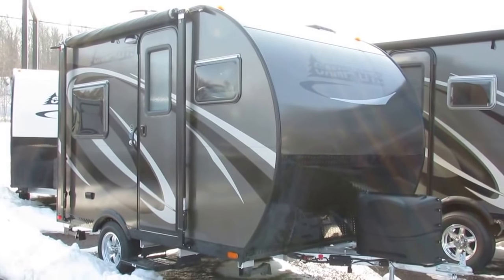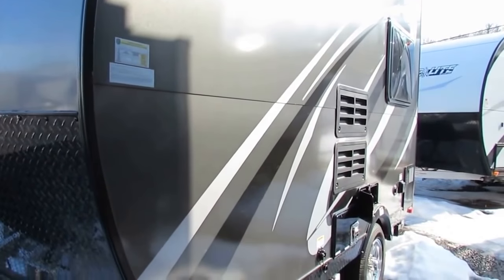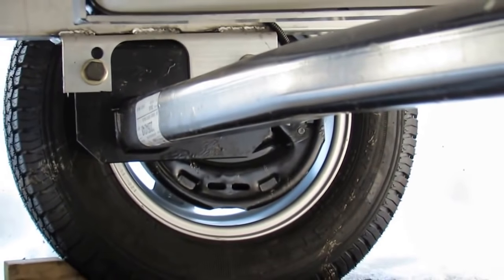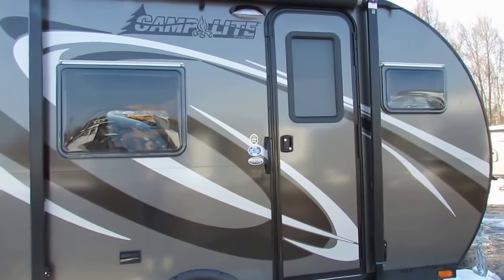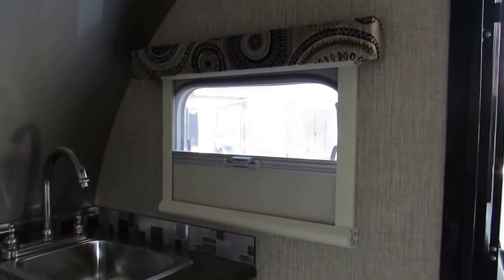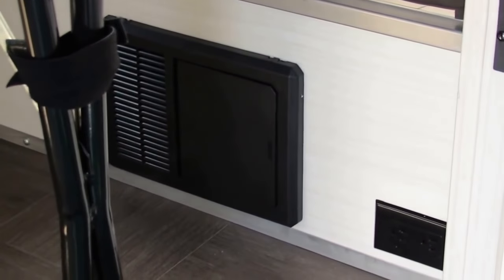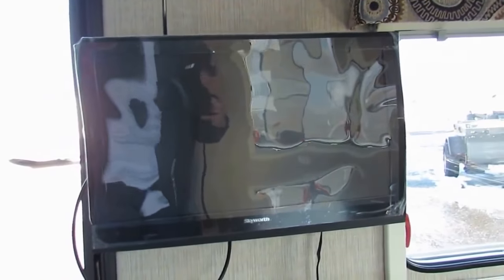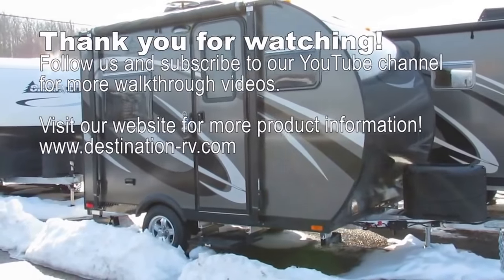Camplite 11FK Travel Trailer by LivinLite RV